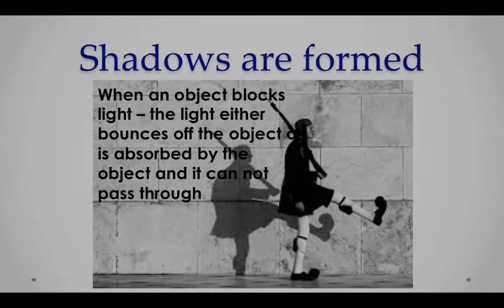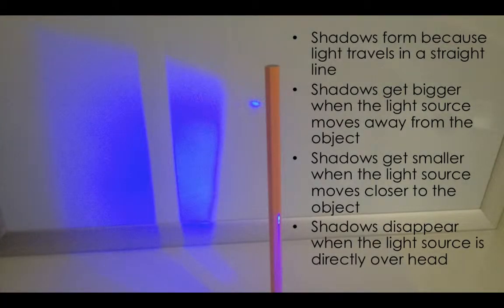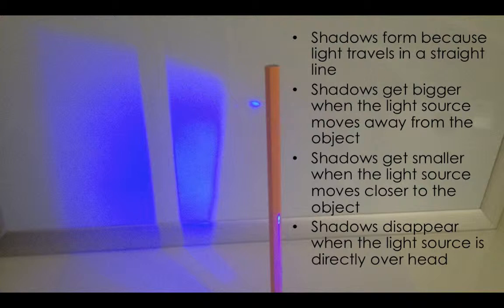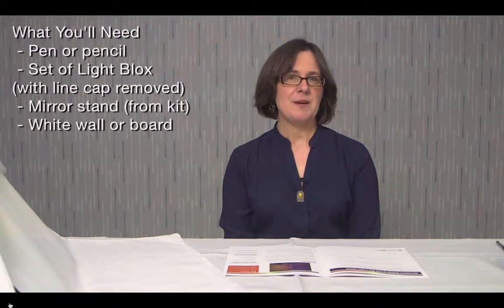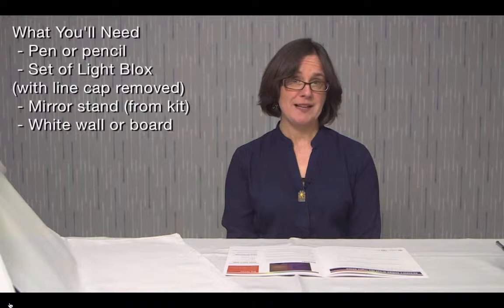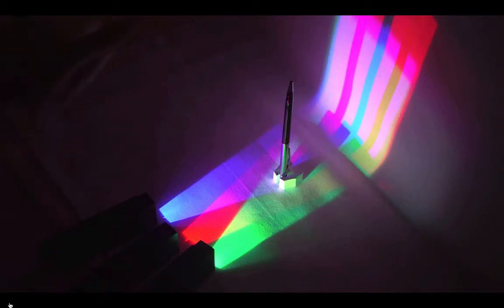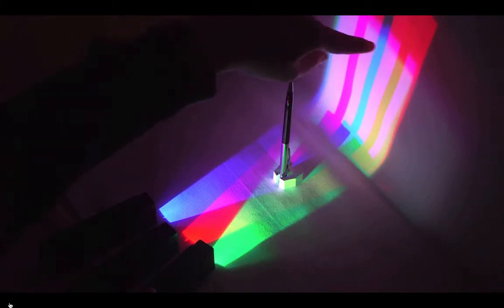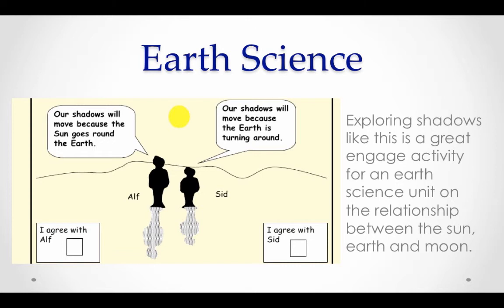M4_P2 Shadows VIDEO